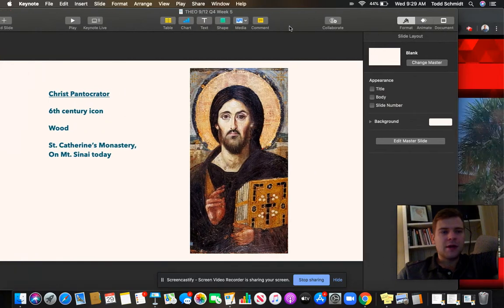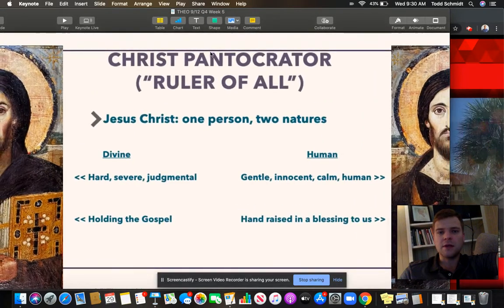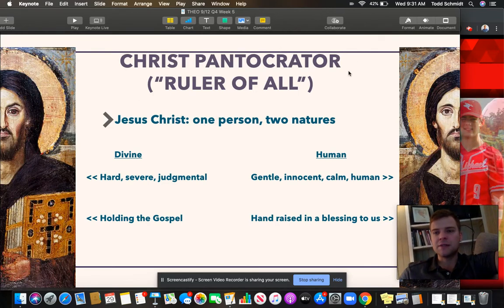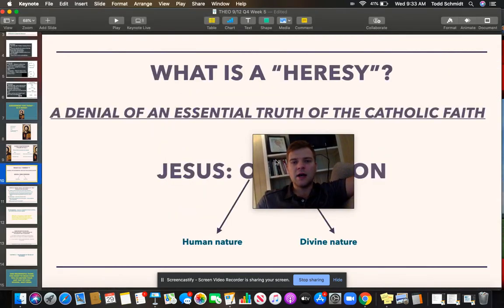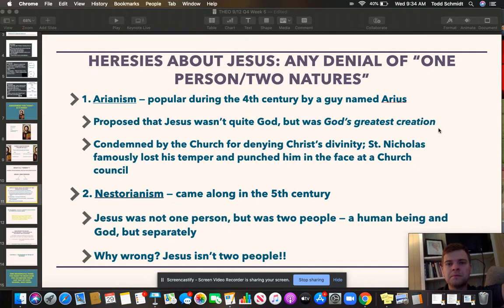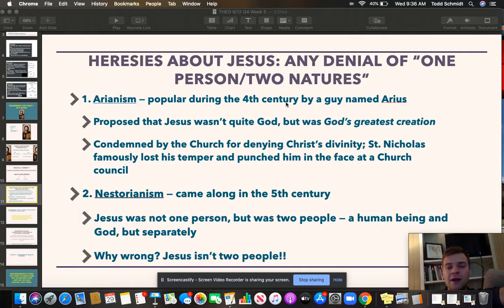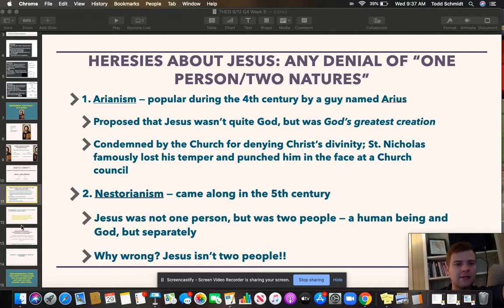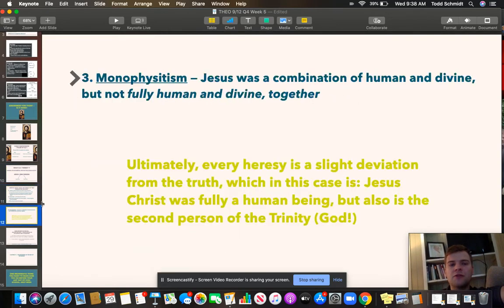THEO 9 Heresies about Jesus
Last video before our quiz tomorrow!